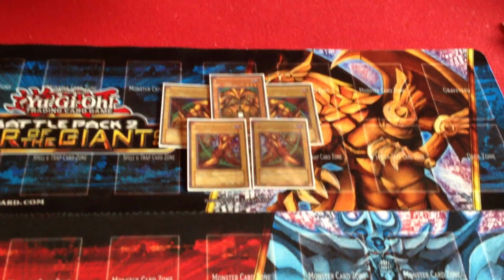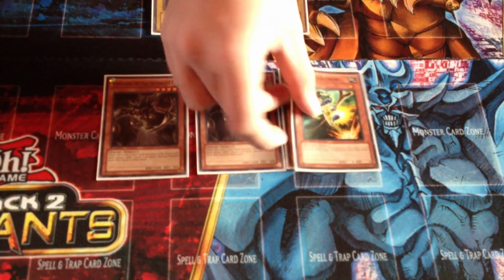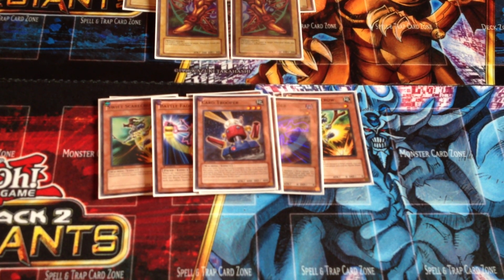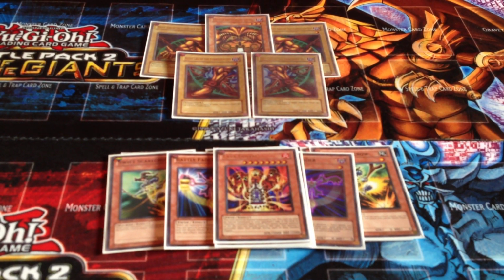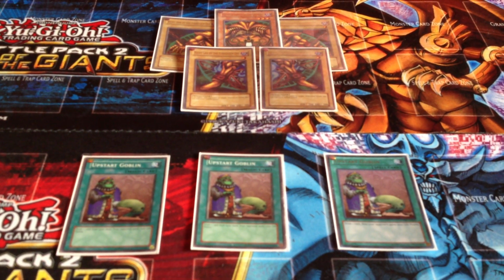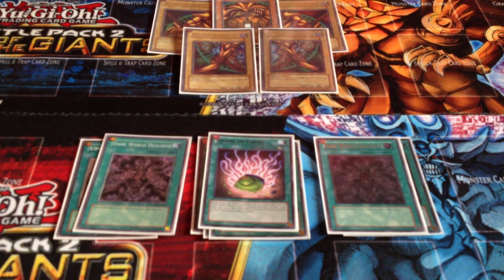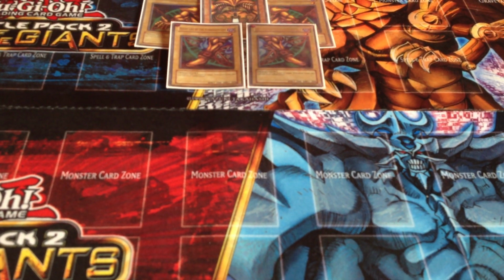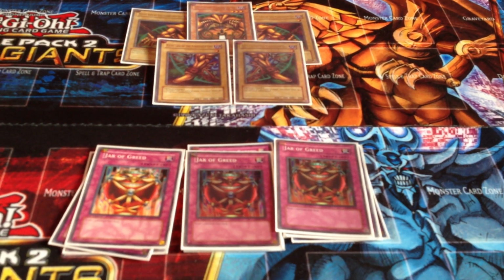Deck Profile Exodia Deck 2014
first deck profile. Exodia the Forbidden One. 2014 format